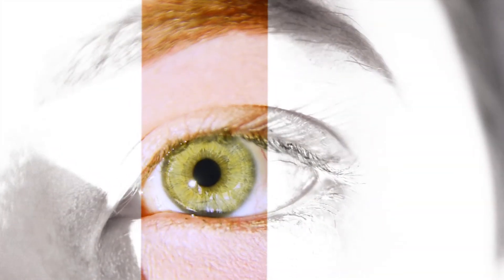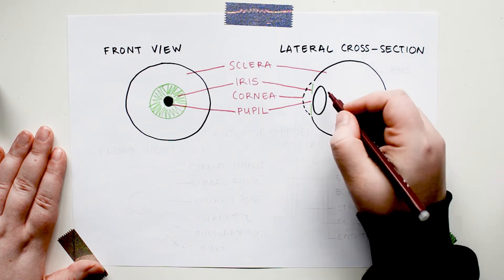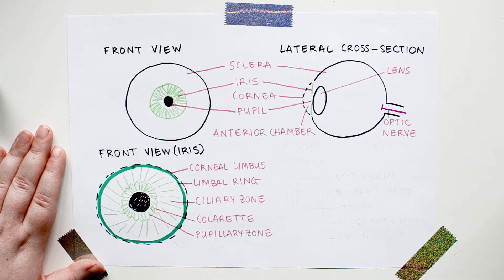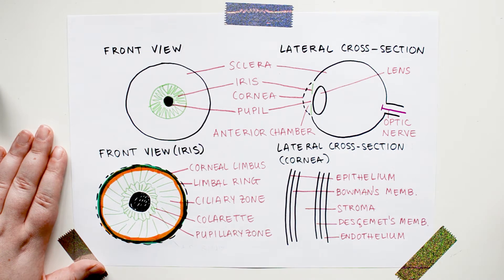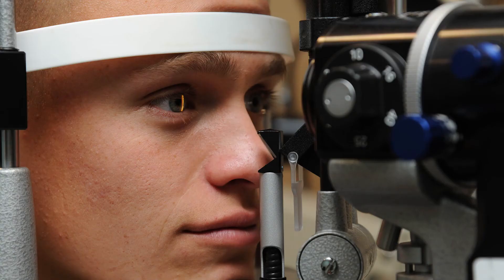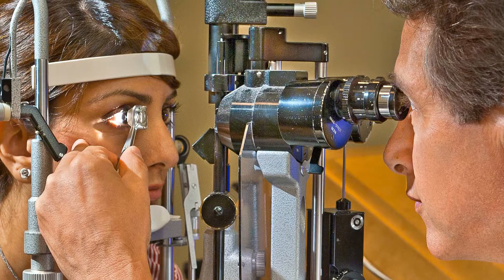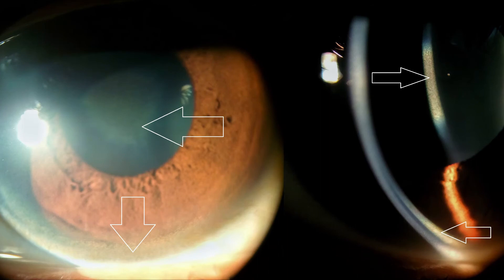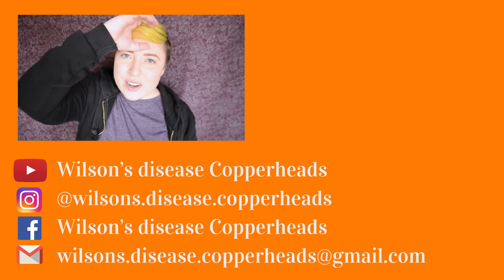Copperheads 11: Eye examination for Wilson's disease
Video description: Kayser-Fleischer rings, sunflower cataracts, and how to spot them

Description box contents:
A. Accessibility
B. Where to find Wilson's disease Copperheads
C. Resources
D. Copperhead community rules
E. Music and images

A. ACCESSIBILITY

- All Wilson's disease Copperheads videos have Closed Captions (CC).
- All Wilson's disease Copperheads images have content descriptions.

List of current and future videos

C. RESOURCES

Here is a regularly-updated resource library!

1. We do: educate and support all Wilson’s disease patients, as well as their relatives, partners, friends, loved ones, doctors, or anyone who wants to learn more about WD.

2. We do: love science and scientific evidence. If our videos or anyone in the comments says something you think is factually wrong, feel free to correct them, but back your correction with proper sources.

3. We do: try to answer all comments and questions posted in or sent to our official social media accounts (YouTube, Instagram, and Facebook).

4. We do: ask you to write as clearly as you can, but also to not mock or insult others for their spelling and/or grammar.

5. We do: ask you to use language that’s respectful and suitable for all audiences; young people deserve access to information too.

6. We do: have an overall content warning for explicit discussion of:
- Physical and mental health problems
- Doctor and hospital visits
- Medical tests and surgeries
- Death

7. We do: allow you to discuss the details of your medical history in our official social media accounts if you want and if you are over 18. Please do not discuss the details of your medical history in public if you’re a minor due to legal concerns. Also, please do not discuss the details of somebody else’s medical history because we cannot confirm that they consented to you doing so.

8. We don’t: tolerate ableism, health-based discrimination, sexism, queerphobia, transphobia, racism, xenophobia, classism, or any other oppressive behavior.

9. We don’t: support eugenics (the idea that certain people or groups should not reproduce or should not be born).

10. We do: respect a diversity of religious beliefs, but ask you to keep religious talk to a minimum. Instead of “I’m praying for you” you could try “you’re in my thoughs”; instead of “God is with you” you could try “I am with you”; etc.

11. We do: let you know that if you don’t respect our community rules, you might receive a warning, your comment might get deleted, or your profile might get blocked (depending on the severity of the offense).